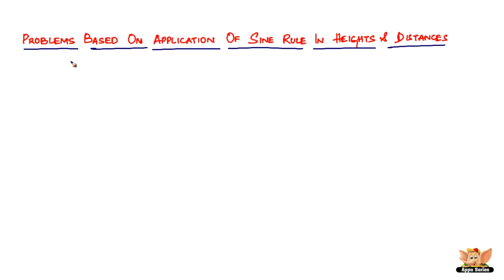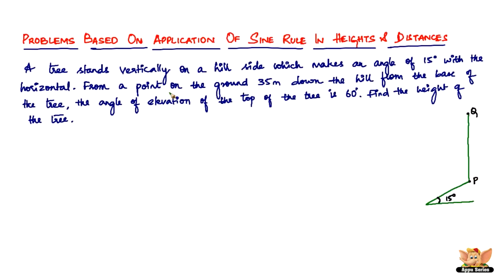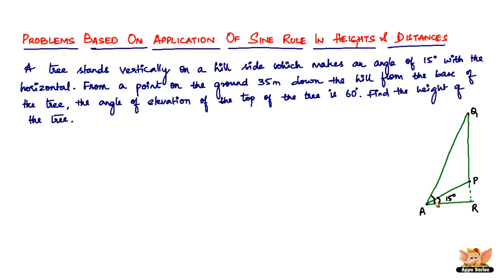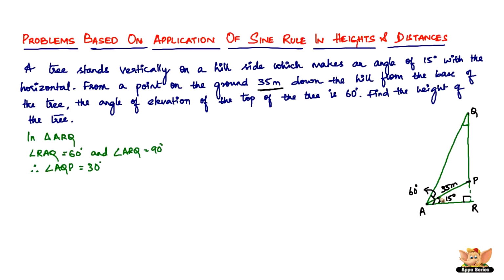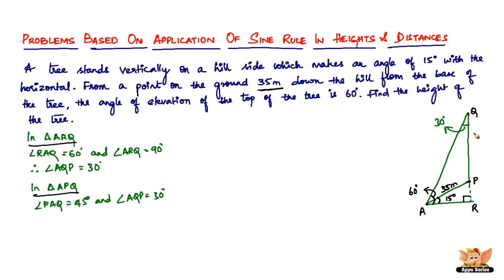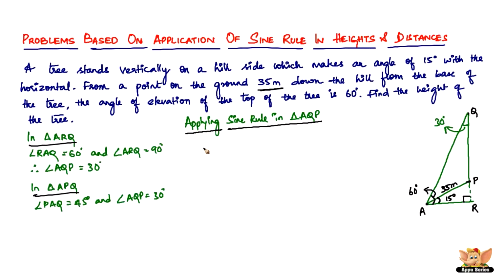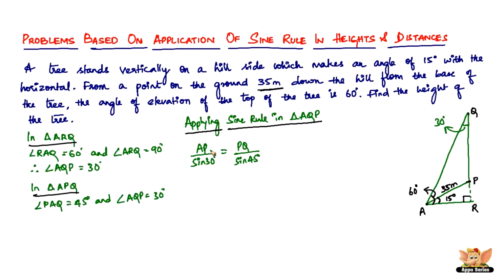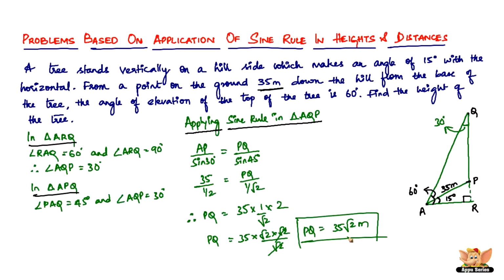How to solve problems based on application of Sine Rule in Heights & Distances? - VOL. 2/2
Learn how to solve problems based on application of Sine Rule in Heights & Distances from this video.